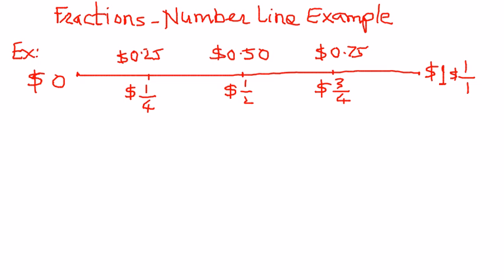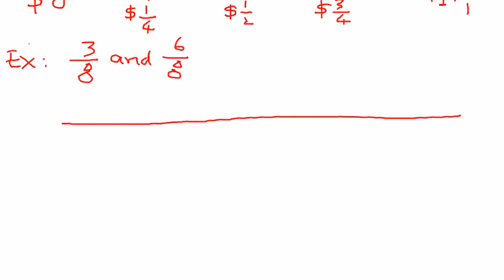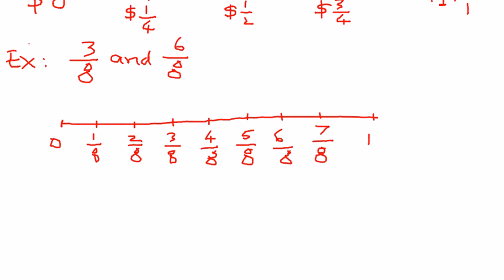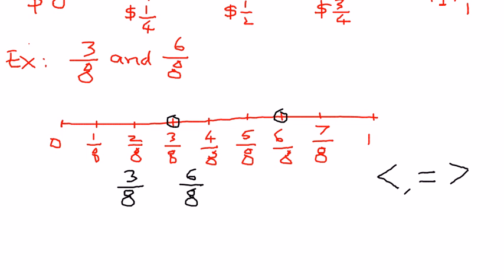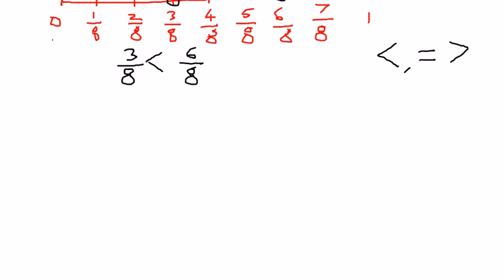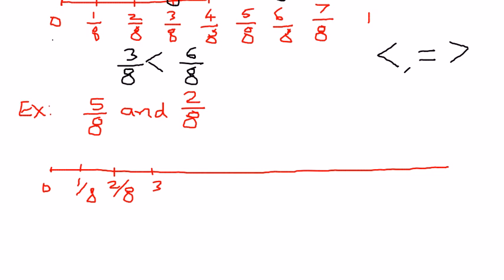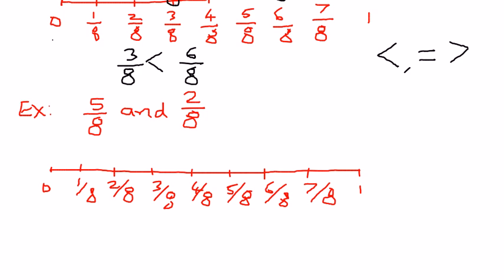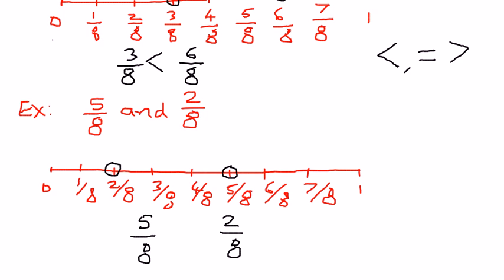Fractions - Number Line Examples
In this presentation we shall see how to represent fractions on a number line.